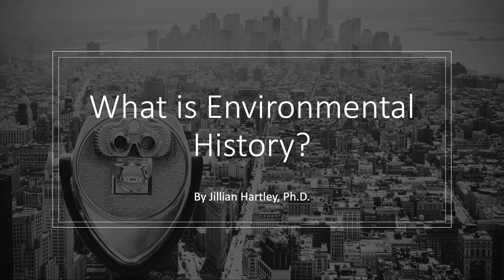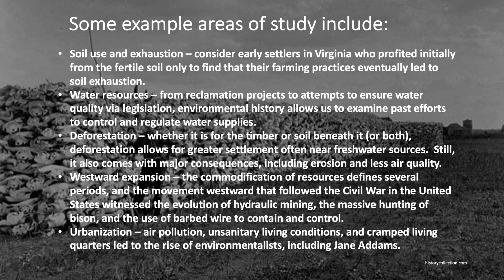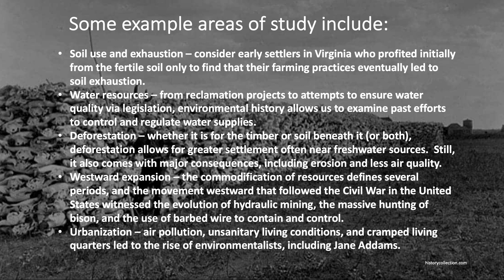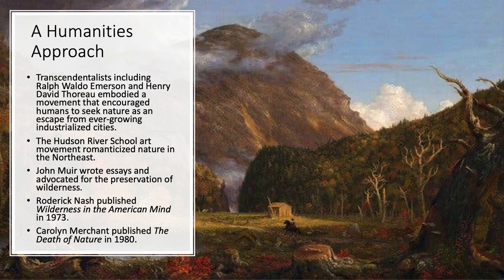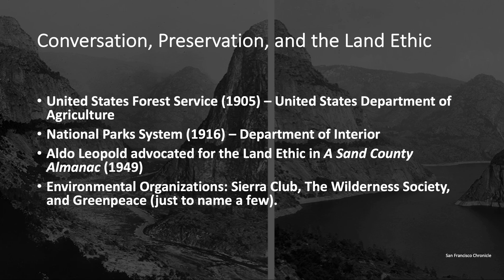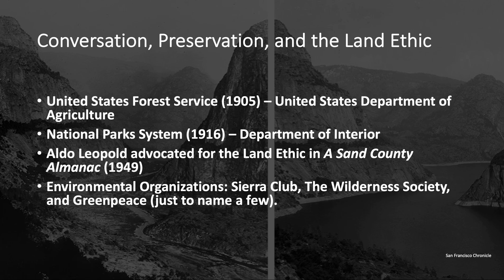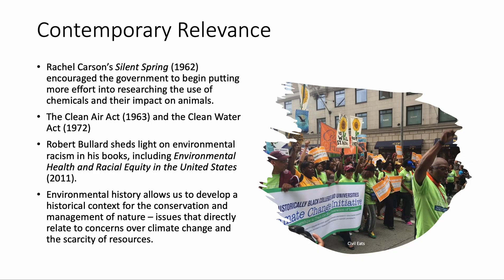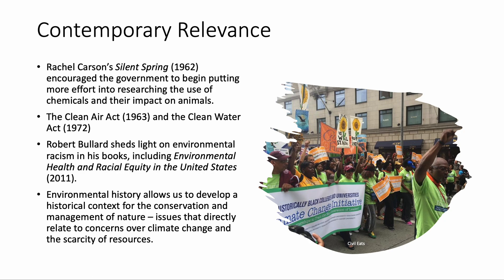What is Environmental History?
This video gives a brief explanation of environmental history.